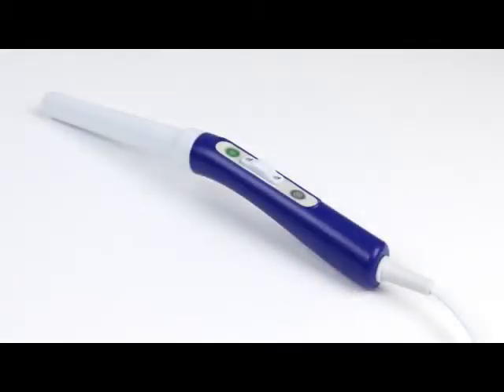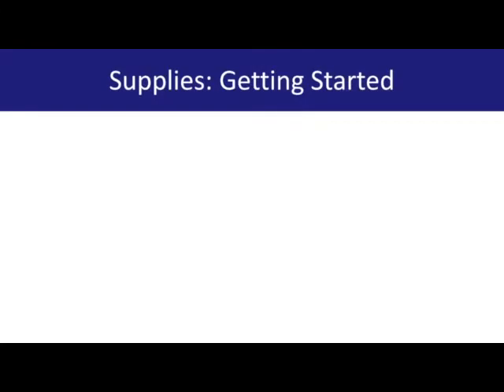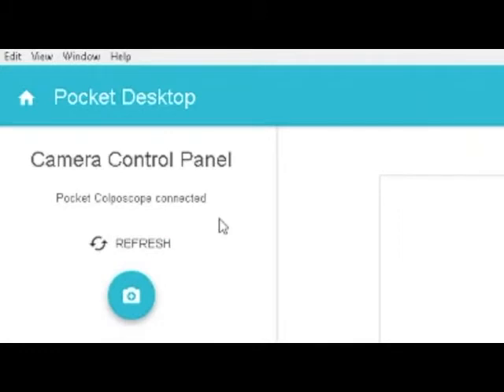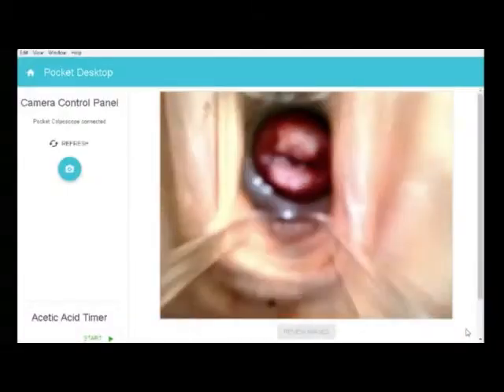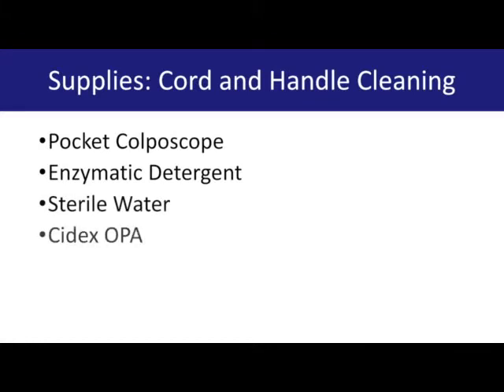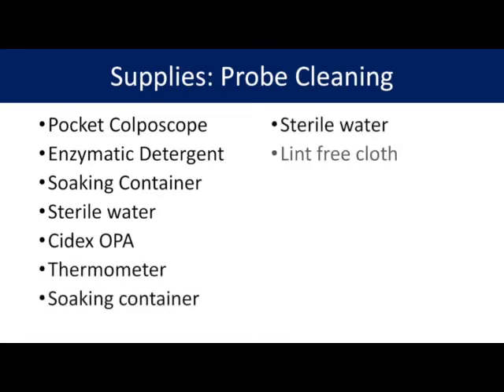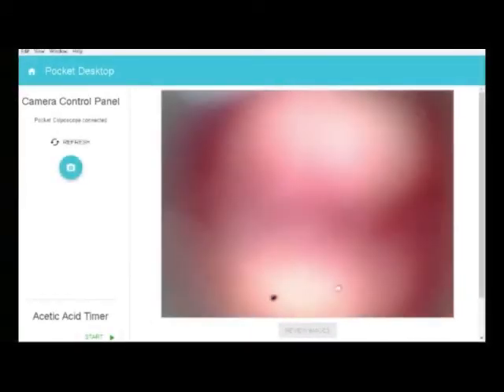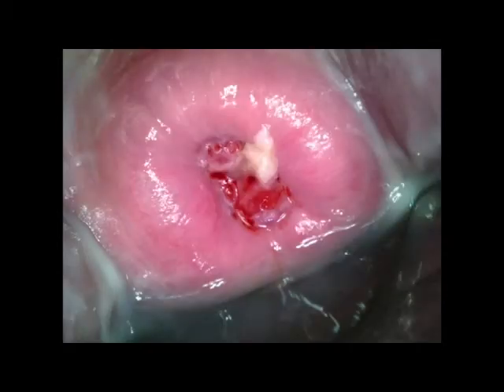Pocket Colposcope Training Video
This video provides training on use of GWHT's Pocket Colposcope.